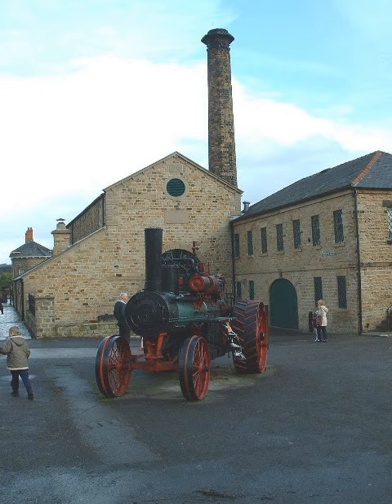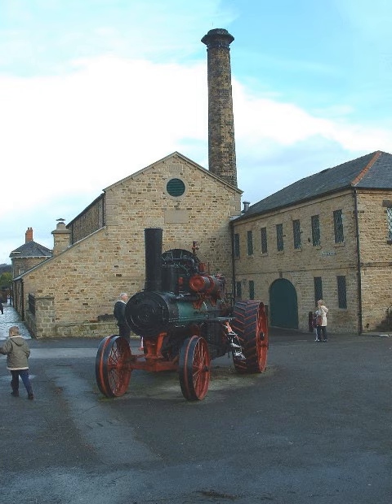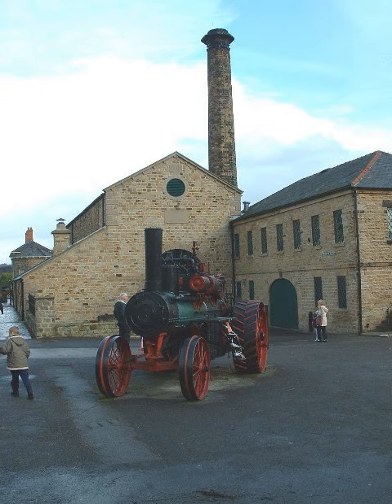Elsecar Engine | Wikipedia audio article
00:00:07 1 Heritage Centre
00:01:26 1.1 Elsecar Engine

- Socrates

SUMMARY
Elsecar Heritage Centre is a living history centre in Elsecar, Barnsley, England.